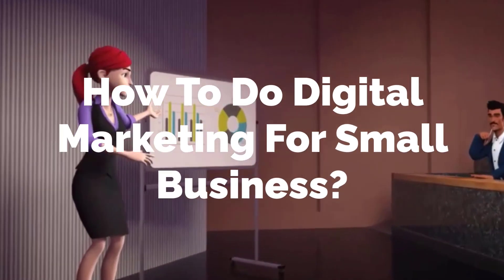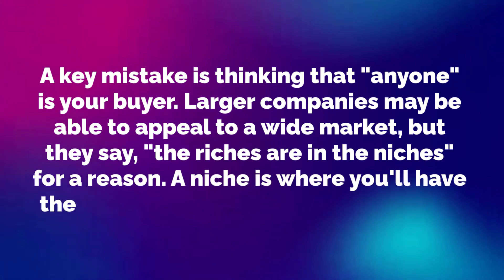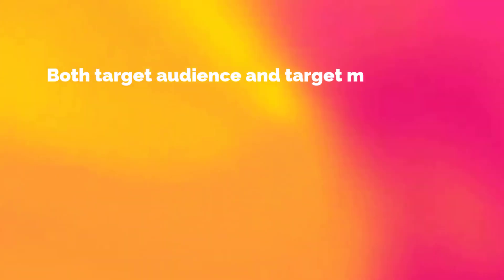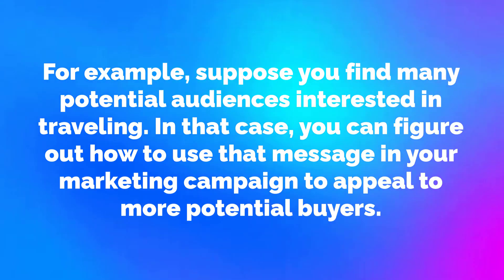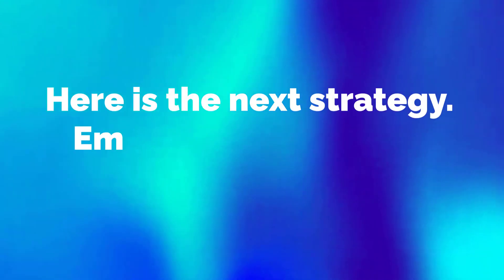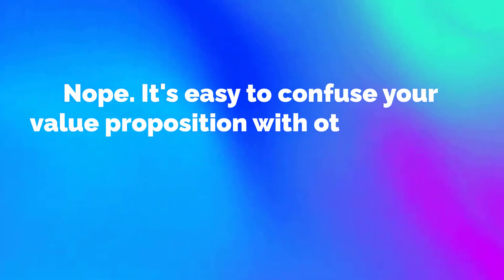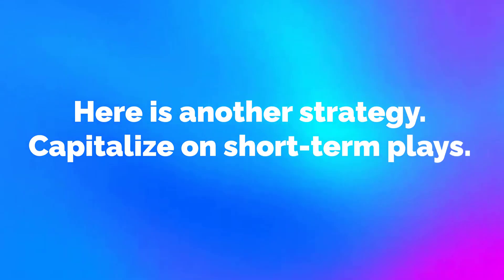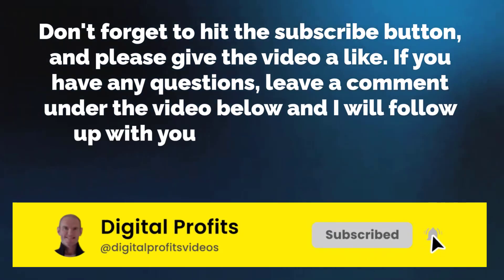How To Do Digital Marketing For Small Business?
How to do digital marketing for small business? In this video you will be introduced to some ideas and strategies which can help you do digital marketing for a small business
1:41 - Know your target audience
2:43 - What a target audience is
3:48 - Target audience and target market
4:25 - Types of target audiences
4:46 - Purchase intention
5:14 - Interests
5:43 - Subculture
6:41 - Using Google Analytics
7:05 - Create a reader persona
7:28 - Reader persona and buyer persona
7:53 - Emphasize your value proposition
8:53 - Advice to create a vale proposition
9:39 - Value proposition on a website
10:00 - Headline for value proposition
10:12 - Sub headline or paragraph
10:26 - Visual element of a value proposition
11:27 - Capitalize on short term plays

LEARN:
In this video I will tell you how to start digital marketing for your business.